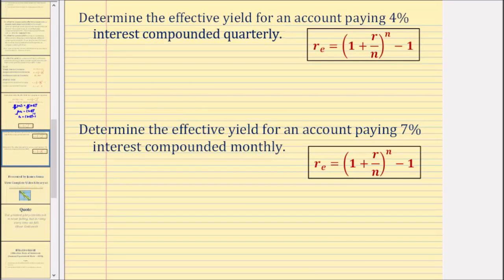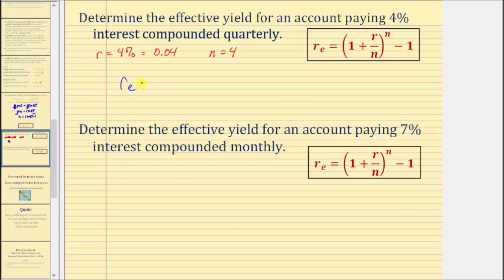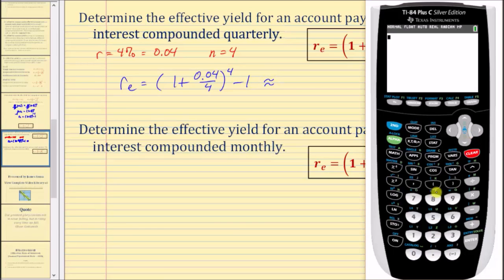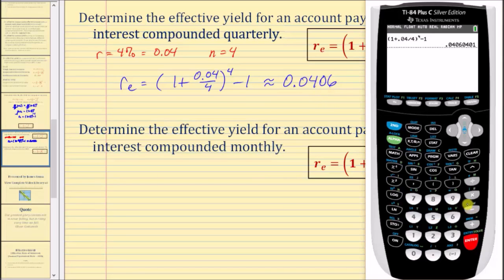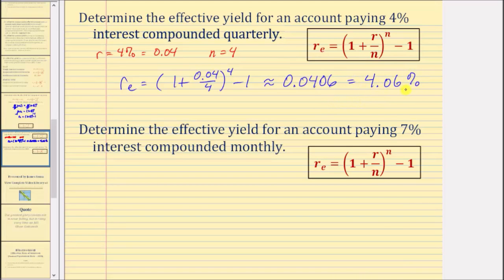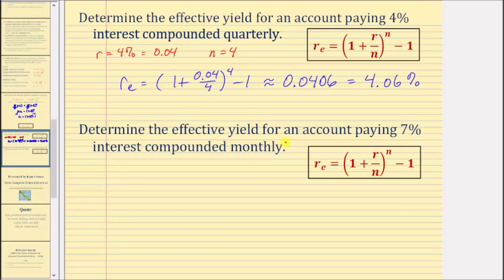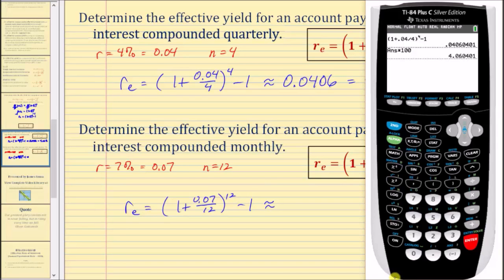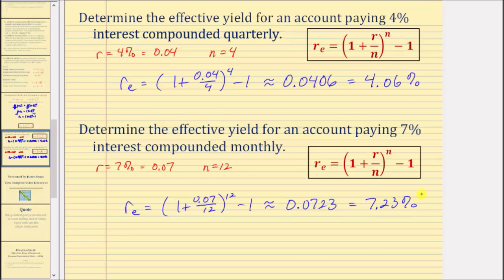Using tx calculator - effective rate calculation examples